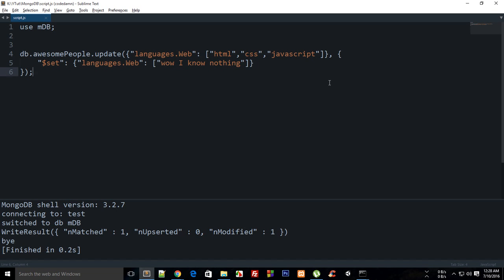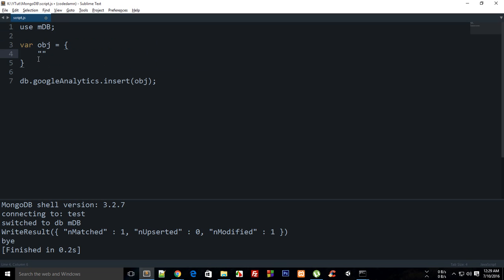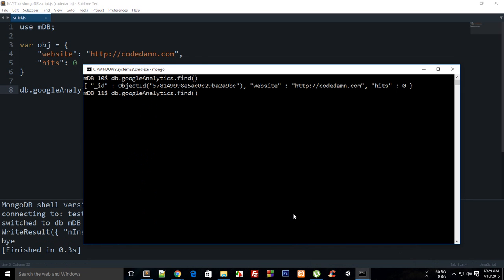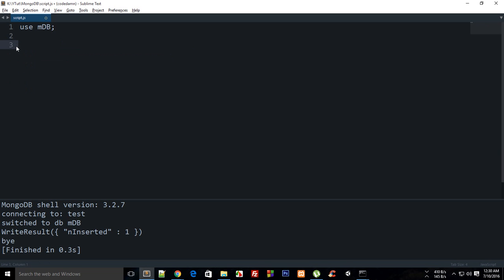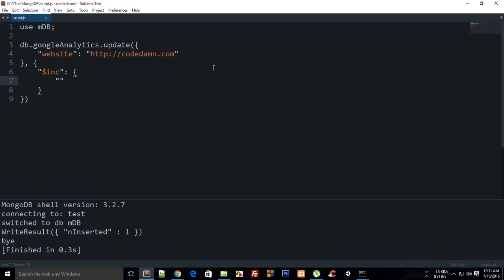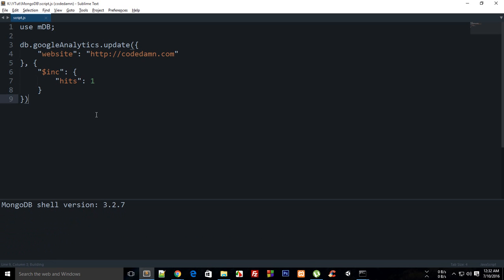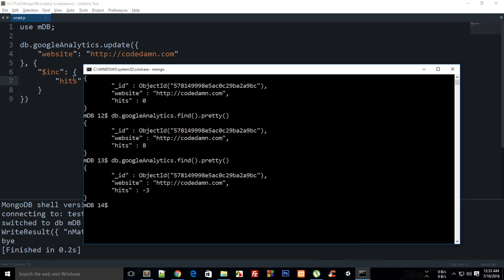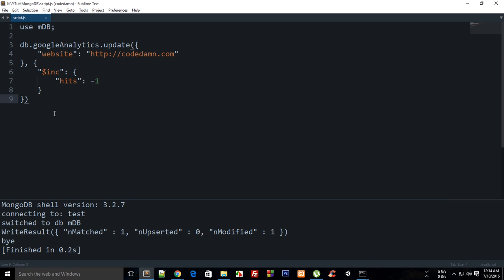MongoDB Tutorial 11: $inc Modifier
Learn what $inc modifier is in mongodb and how to set and update data in mongodb using $inc modifier.